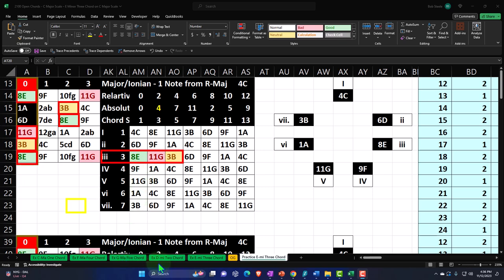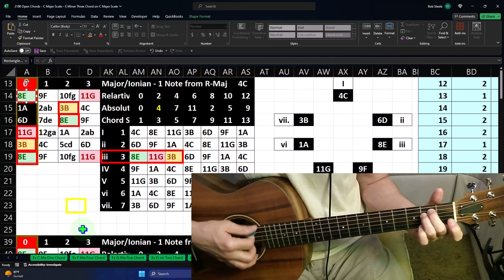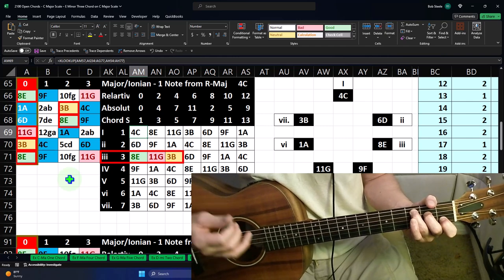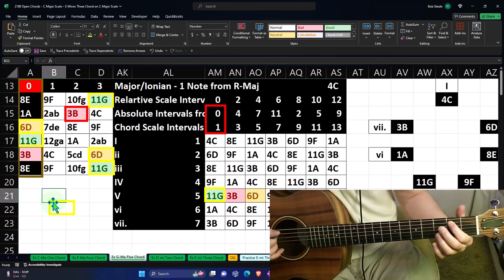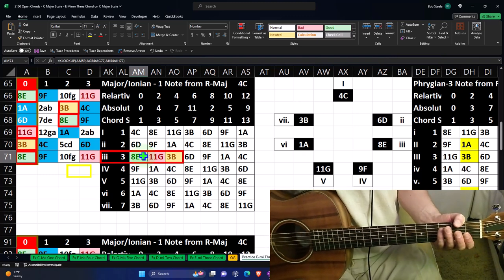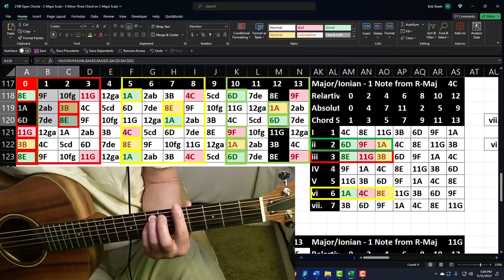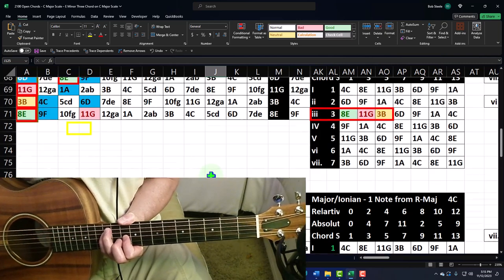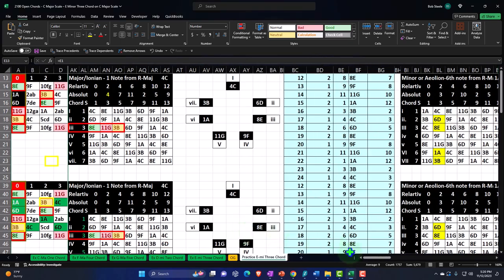Open Chords - C Major Scale – E Minor Three Chord on C Major Scale 2100 Guitar & Excel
Open Chords - C Major Scale – E Minor Three Chord on C Major Scale
Guitar & Excel